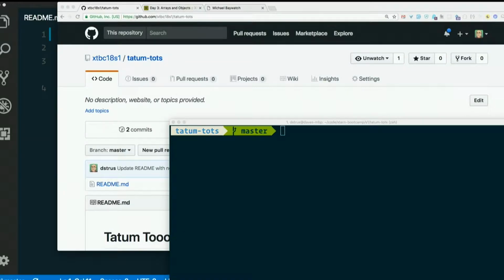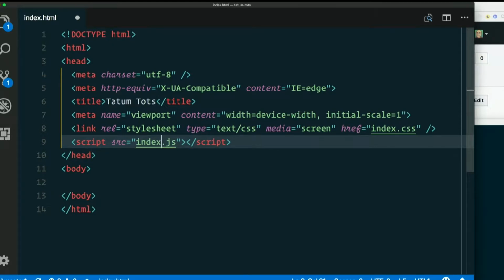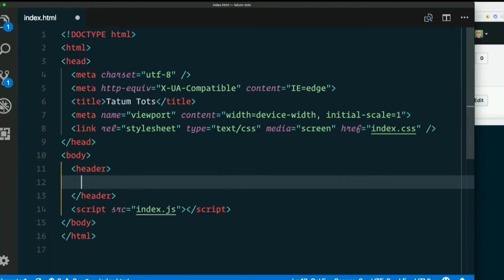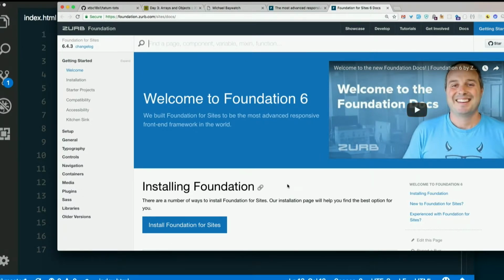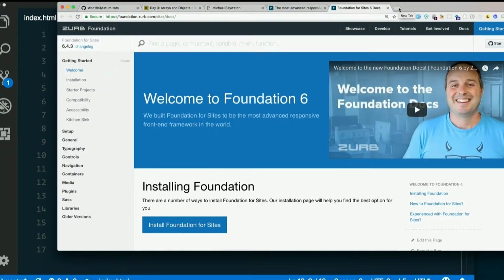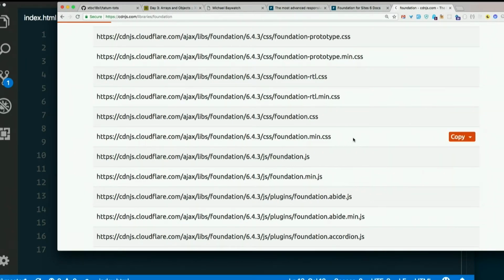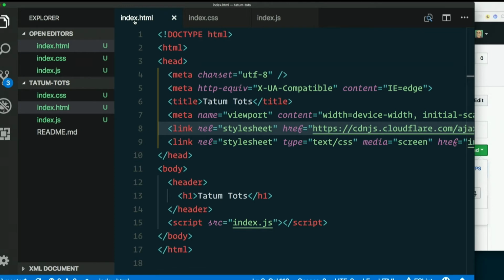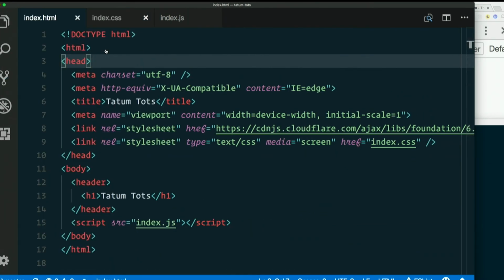Day 4 - Morning, part 2: Adding Foundation via CDN - XTBC 2018 Session 1